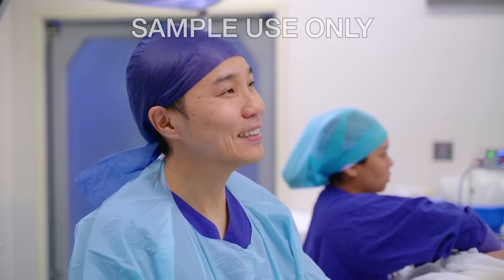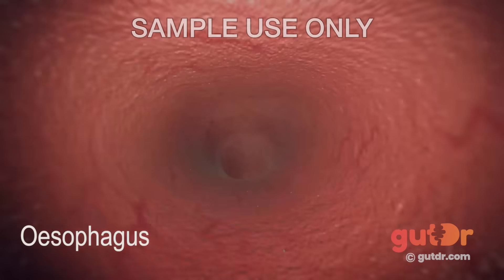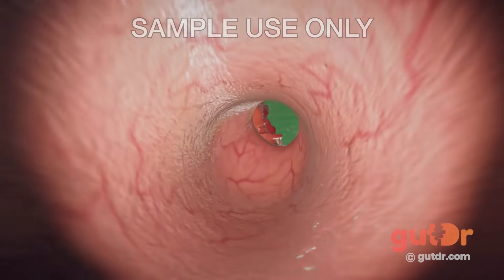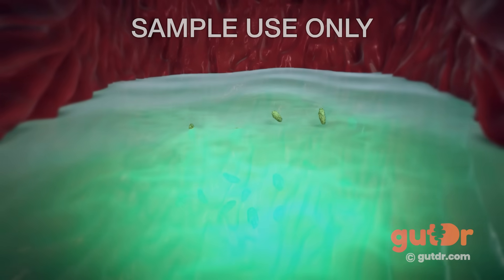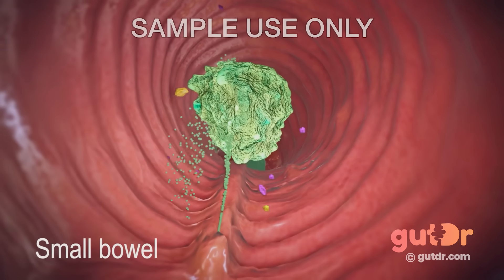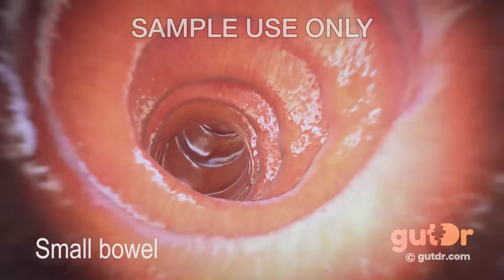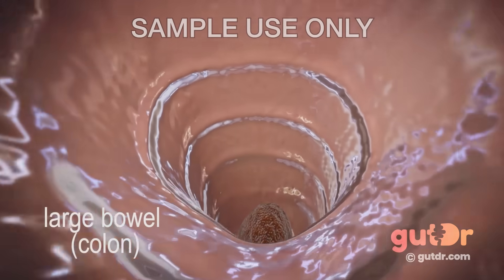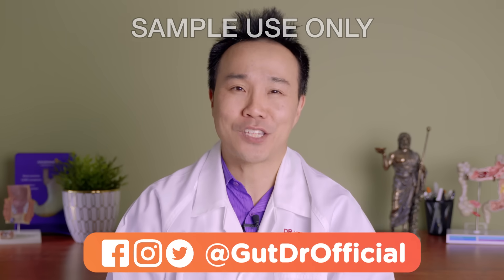food digestion the story of how your food ends up as a poo 3d medical animation|dandelion team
food digestion 3d animation is the story of how your food ends up as poo in Intestine
3d medical animation, sample use only, Dandelion team

0:23  The story of how your food ends up as poo is an amazing one
1:19  Stomach
2:03  intestine

How  does your body turn food into the poo Human digestion system in human beings|with English subtitle

All of these videos on YouTube, Vimeo, Instagram, etc. are copyrighted.